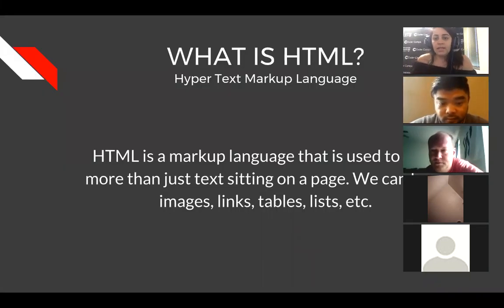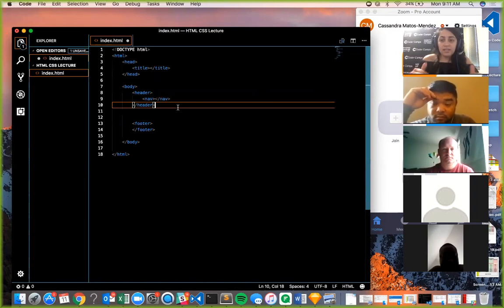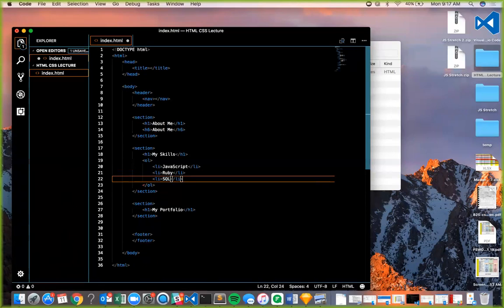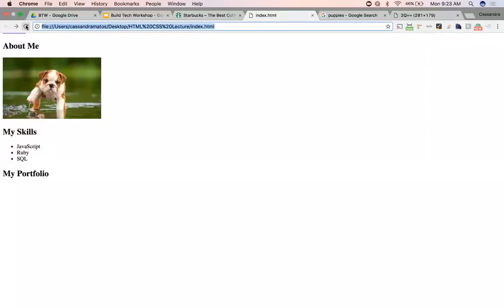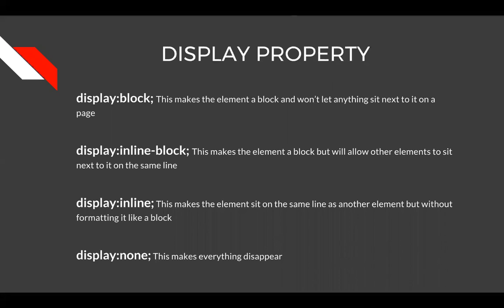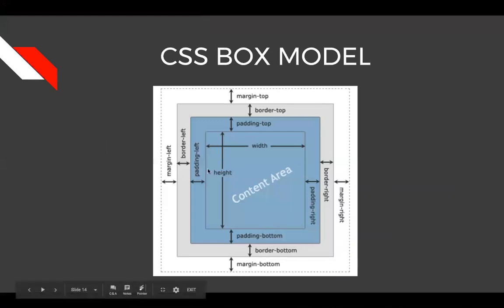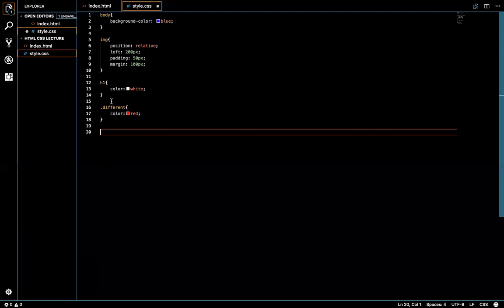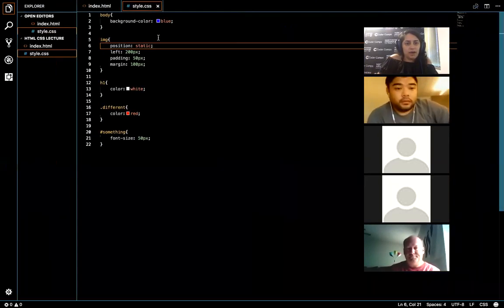Coding from Scratch Week 1 9-11